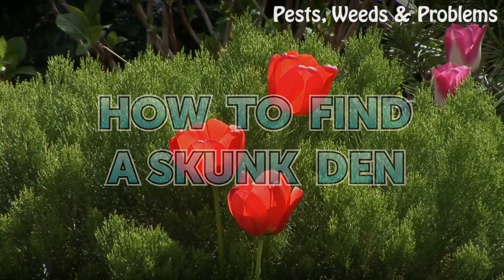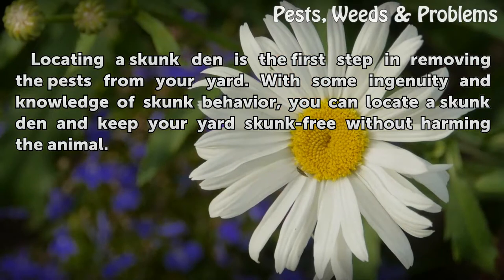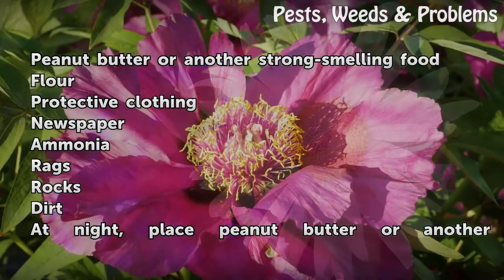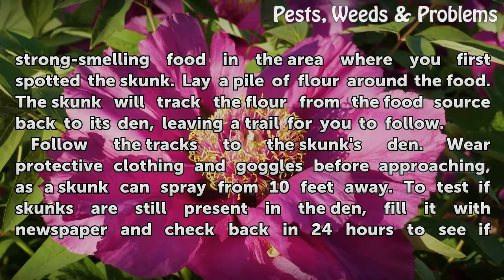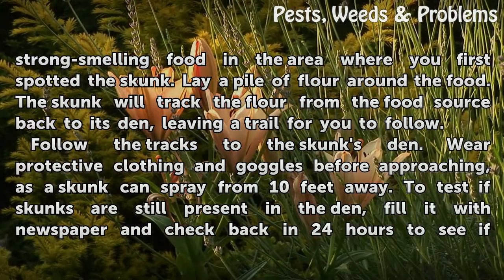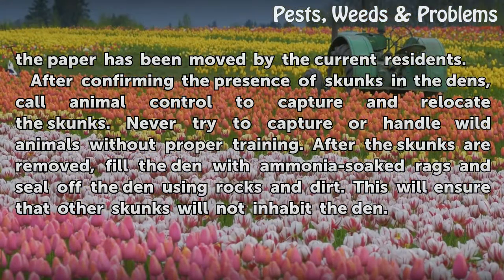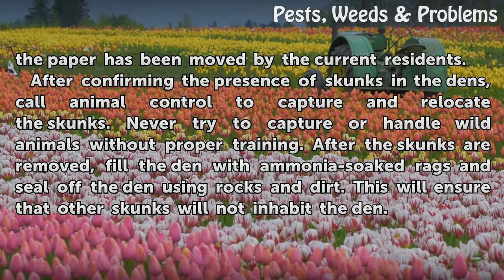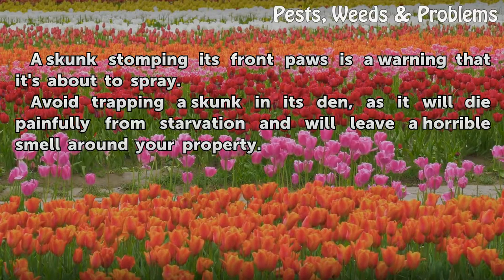How to Find a Skunk Den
How to Find a Skunk Den. Locating a skunk den is the first step in removing the pests from your yard. With some ingenuity and knowledge of skunk behavior, you can locate a skunk den and keep your yard skunk-free without harming the animal.

Table of contents How to Find a Skunk Den
Things You'll Need 00:33
Tips & Warnings 01:46